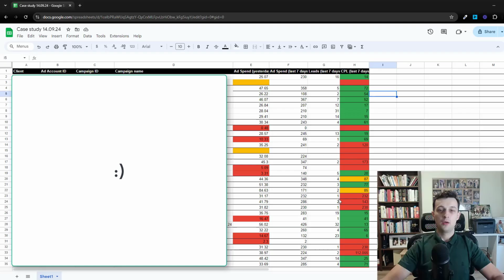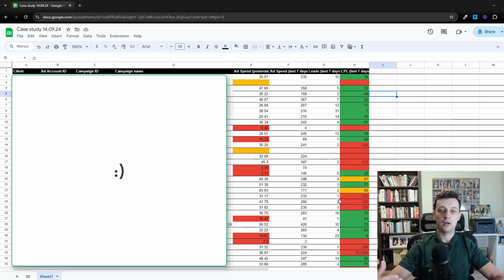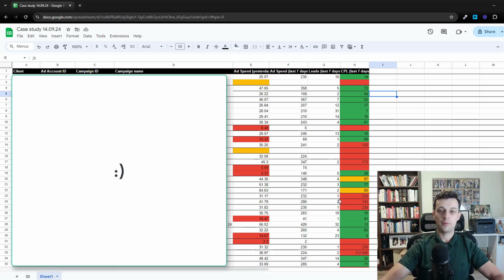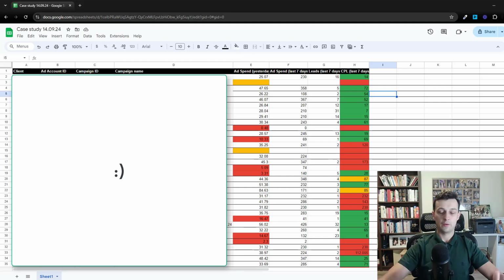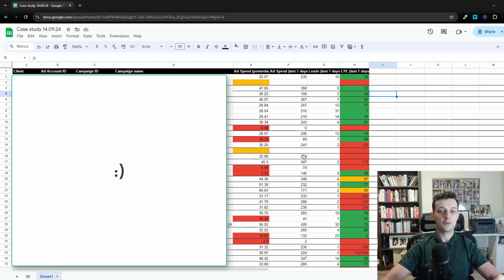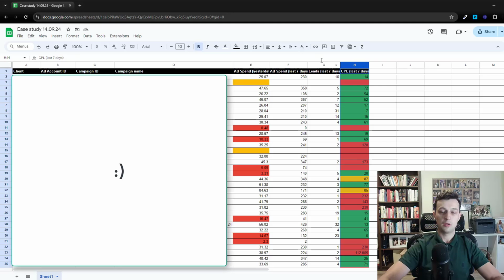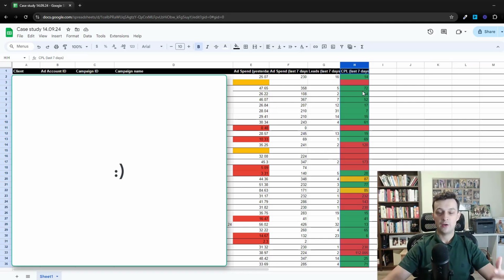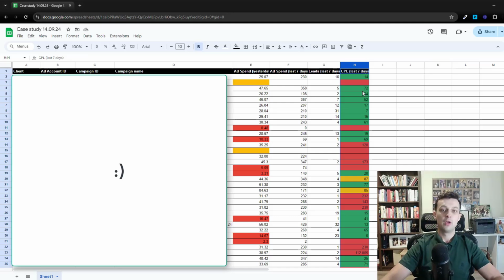How Ad Agencies Can Save 50h+ Per Month [Tracking Dashboard]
It’s very time-consuming for team leaders, media buyers, and account managers to check dozens of ad accounts across different advertising platforms every day to make sure they’re meeting KPIs.

In this video I show an automation that pulls detailed data daily from all ad accounts and campaigns. It presents the information in an easy-to-understand format, highlights anything that’s outside of KPIs, sends notifications to the relevant team members, and/or creates tasks in project management systems.

This automation will help you accomplish 3 things

1. It will help your team save at least 50 hours per month if you manage at least 40 accounts.

2. It will help you and your team stay on top of all campaign results more easily, providing greater peace of mind and control over the organization.

3. It will help you minimize human error to an absolute minimum.